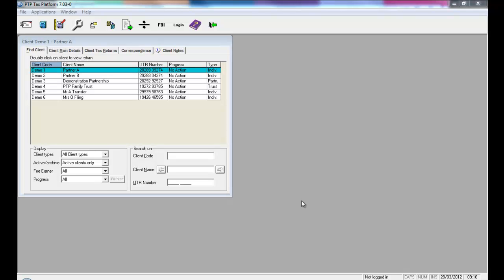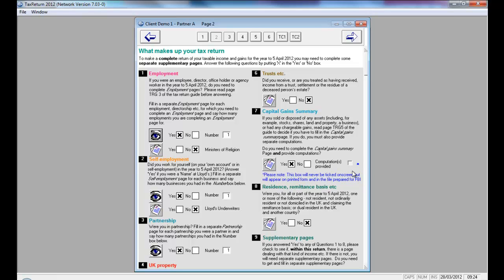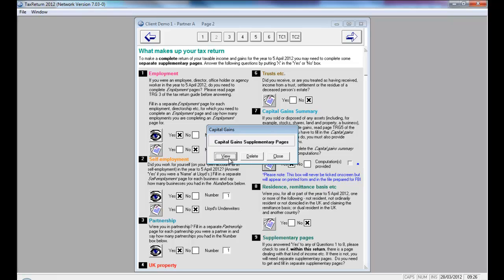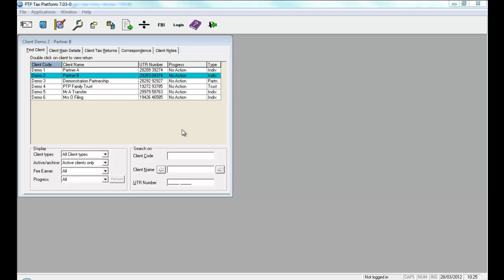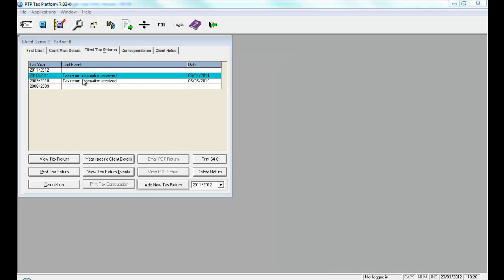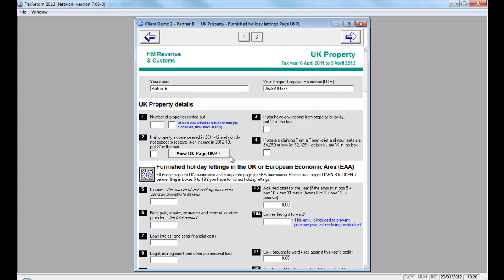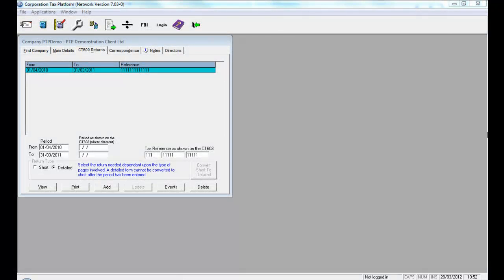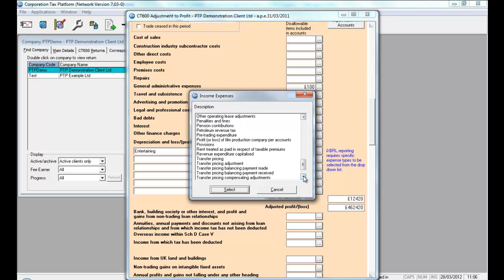PTP Software refresher training 2012 Lesson 1 - legislative change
This video shows the changes to the PTP Tax Platform and CT Platform products following the 2012 legislative update.